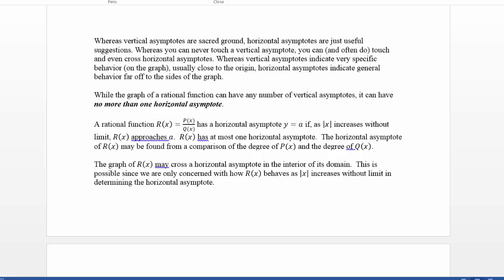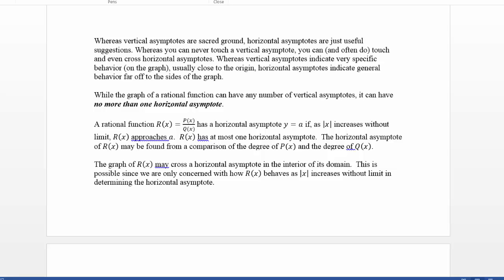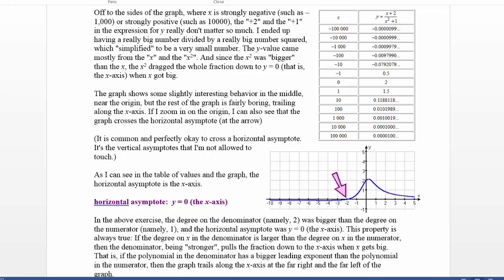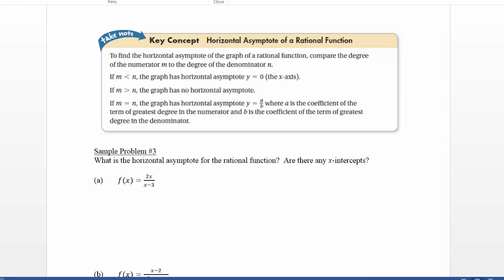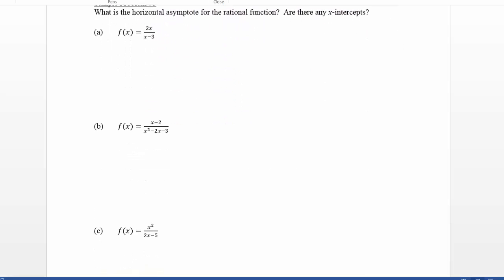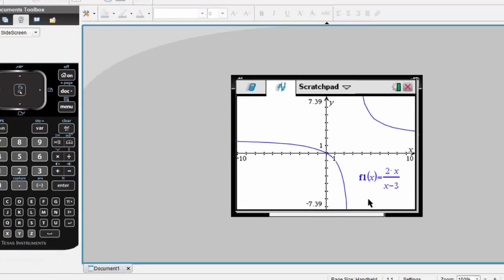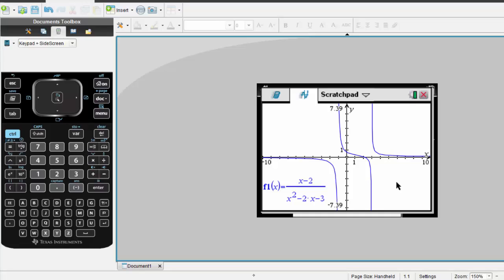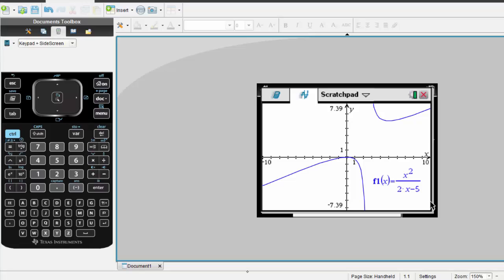Horizontal Asymptotes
Finding horizontal asymptotes of rational functions